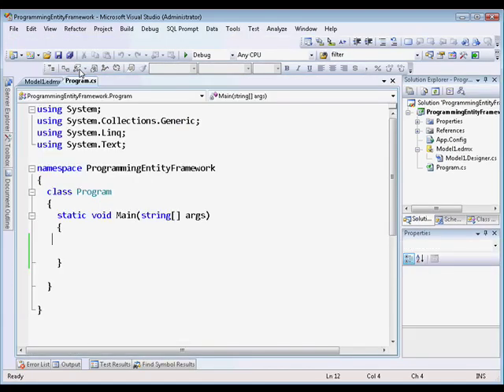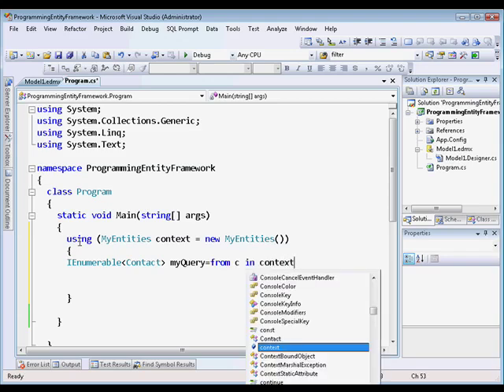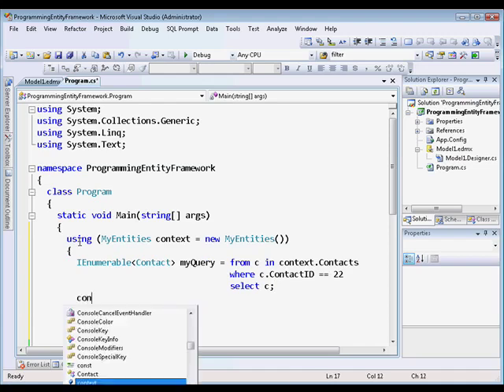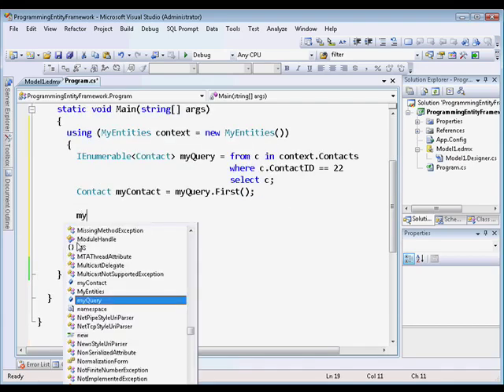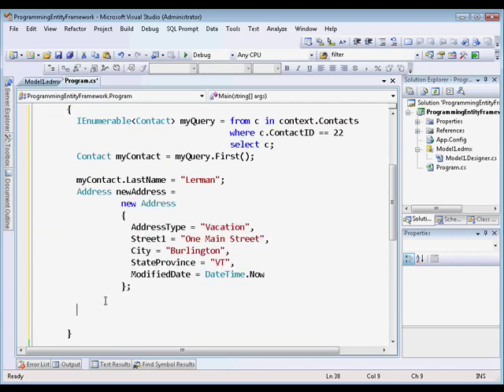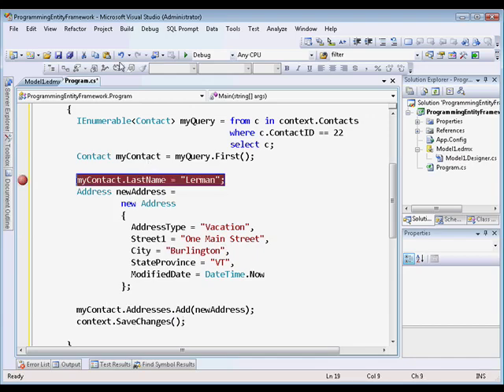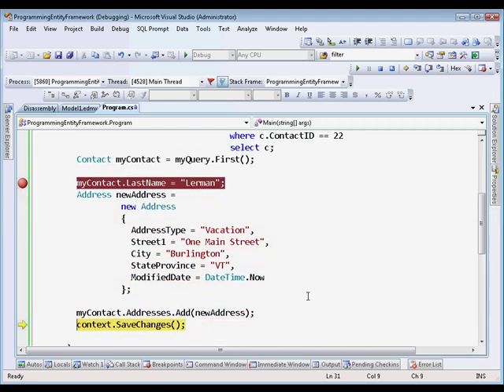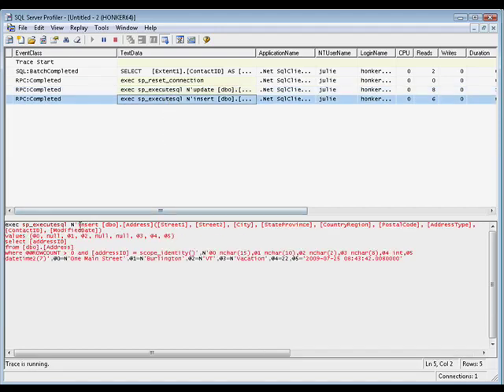Programming Entity Framework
In Programming Entity Framework, Julia Lerman talks about how entity framework functions and about layering concepts with practical examples.